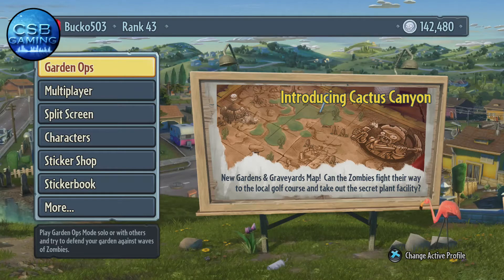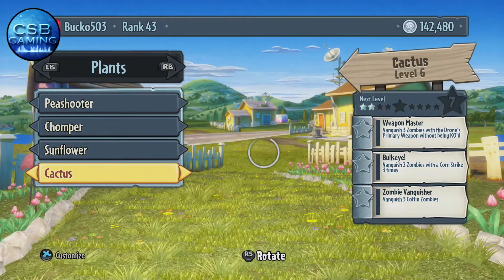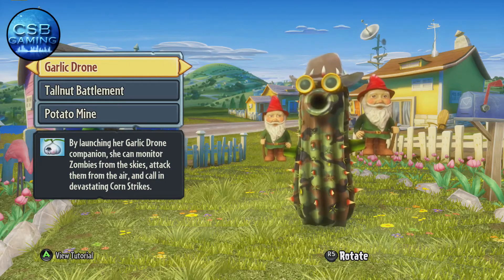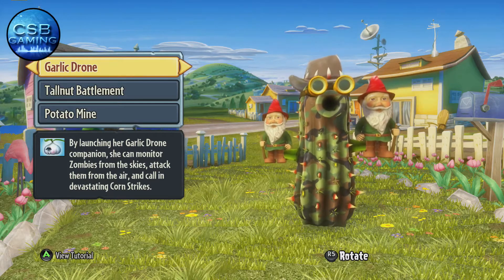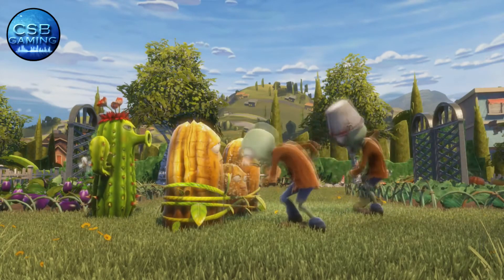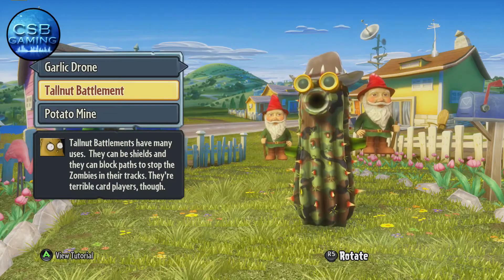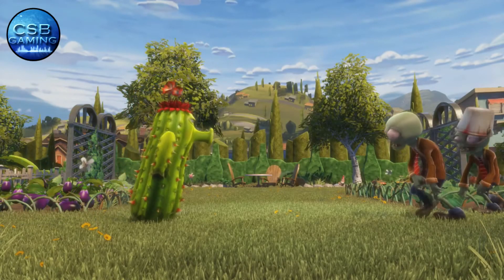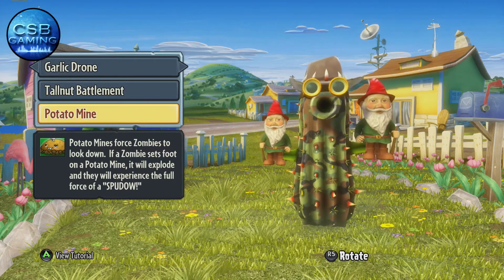Plants Vs Zombies: Garden Warfare Cactus Basic Guide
Plants Vs Zombies: Garden Warfare Cactus Basic Guide, Showing all the first skills and explaining what each one does.

- Garlic Drone

- Potato Mine

- Tallnut Battlement

Add me on the X-box - Bucko503